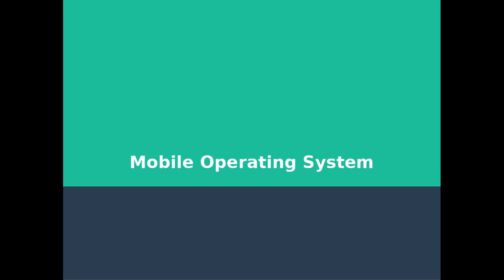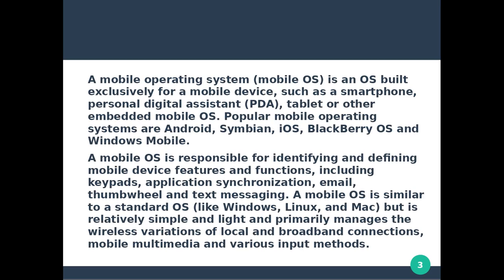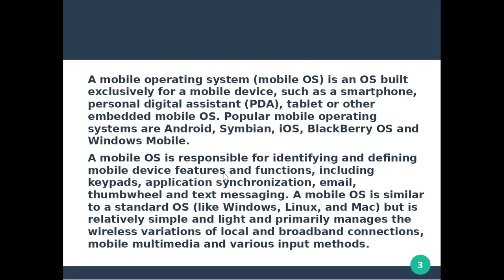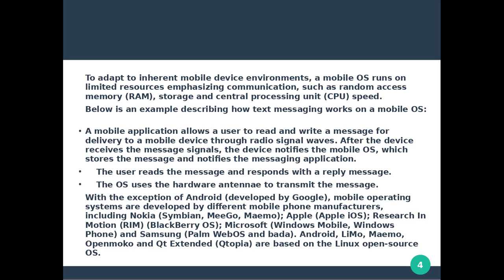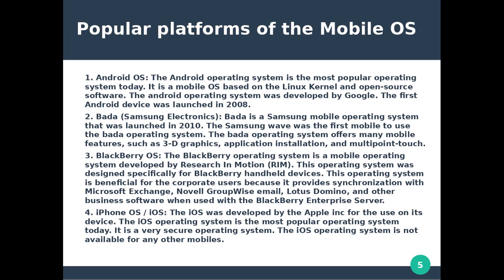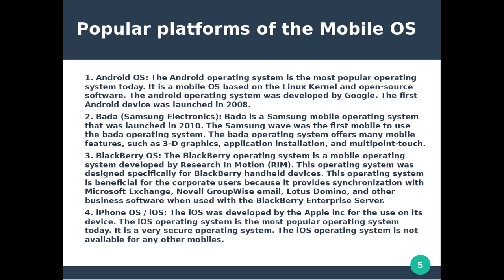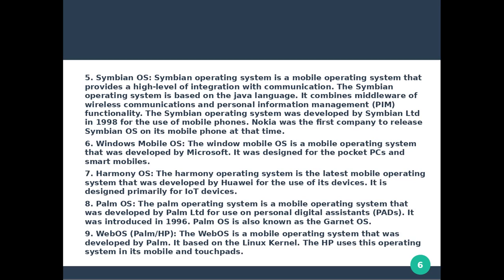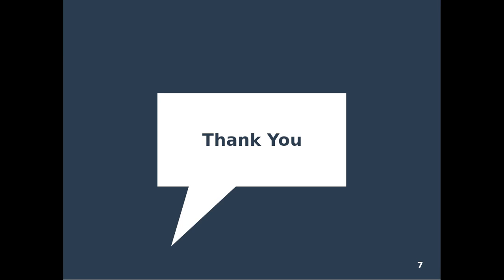Mobile Operating System(Part1) || Malayalam Tutorial || OS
Operating system: Mobile Operating System(Part1)
Topics Discussed:
- What is mobile os
-Types of mobile os
- Its Features